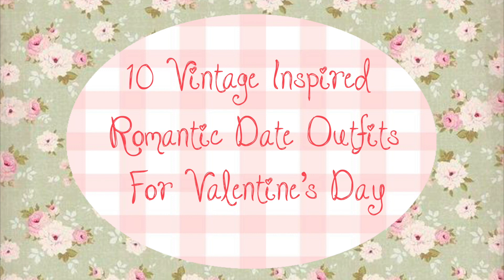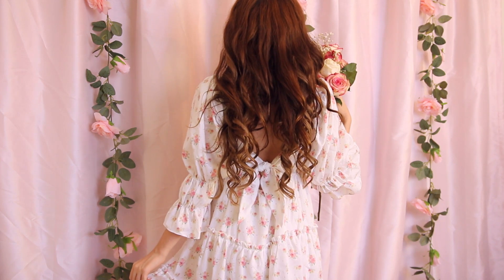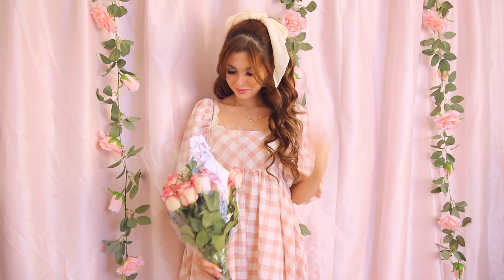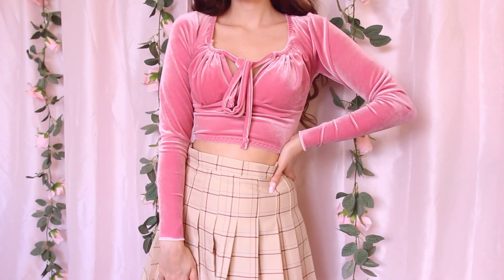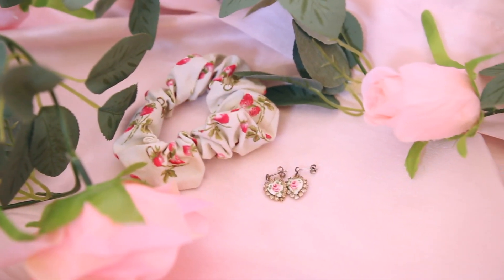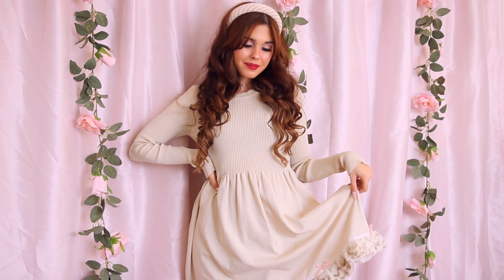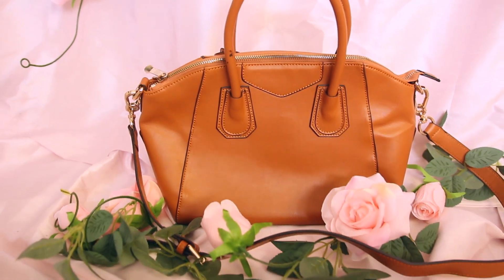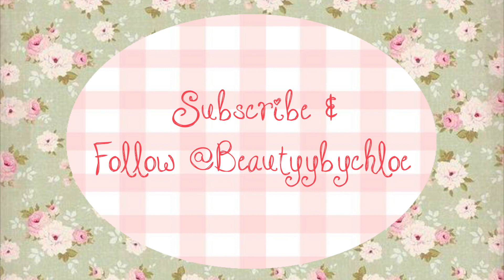10 Vintage Inspired Romantic Date Outfits for Valentine's Day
Today I'm sharing 10 Vintage Inspired Romantic Date Outfits for Valentine's Day! This video is full of shabby chic, girly, and cottagecore outfit inspiration for winter and early spring.  These Valentine's Day outfit ideas are girly and romantic each fitting for a different occasion.  My looks include: An assortment of dreamy gingham &  floral sundresses from Breath Of Youth Clothing perfect for a spring picnic, baking at home, or a brunch date.  Elegant vintage gowns, one that I wear to play dress-up in and another I style in a model-off duty fashion for a romantic dinner date. Cute and sweet classic Valentine's day pink and red outfits each with specific style influences including preppy korean fashion, lolita dollcore, and 90's it girl fashion. Cozy winter outfits perfect for a snowy day, a simple sweater and jeans lunch date outfit and a fancy winter barbie doll look perfect for a dinner date. If you love vintage girly fashion and are looking for what to wear on a first date, fancy date night, casual lunch date or anything in between I'm sure you will fall in love with these Valentine's Day looks from my favorite small online girly clothing stores!

Headband- Claire's
White Heels- Famous Footwear

2♡Dior Darling
Pink Nightgown- Dior

Nude Heels- Famous Footwear

5♡Forever Valentine
Red Dress- Pacsun
Choose Kindness Headband- Breath Of Youth (beige sold out, avalible in pink)
Heart Choker- Swarovski

6♡Cozy Morning
Morning Kisses Sweater- Breath Of Youth
Jeans- Calvin Klein

Heart Choker- Swarovski
Knit Tights- Target
Coat- Poshmark

Pearl Earrings
Pearl Hairclip- Claire's
Bag- Thrifted

Brown Skirt- Brandy Melville
Knit Tights- Target

How old are you?
21
What do you use to film with?
Canon rebel t5i
Sigma 18-35 f1.8 lens